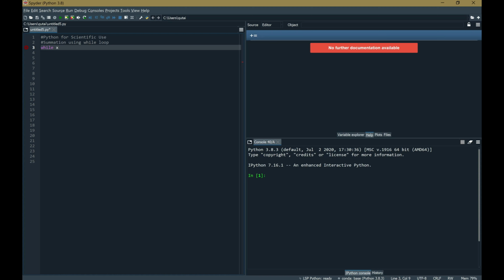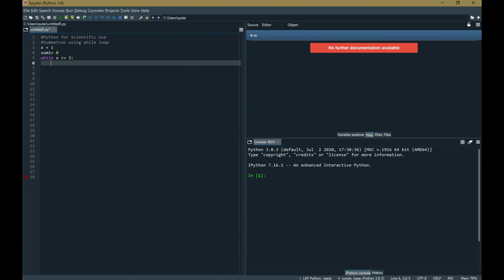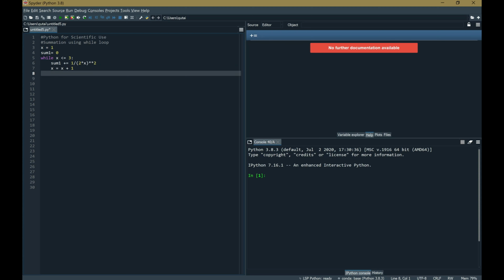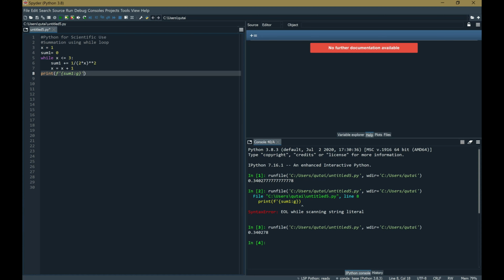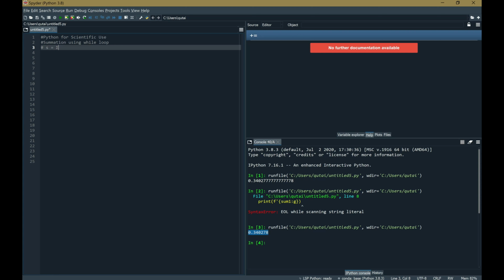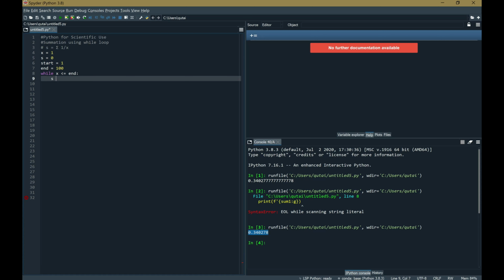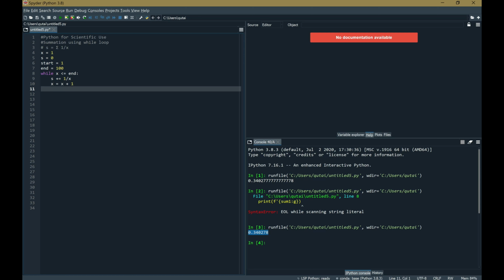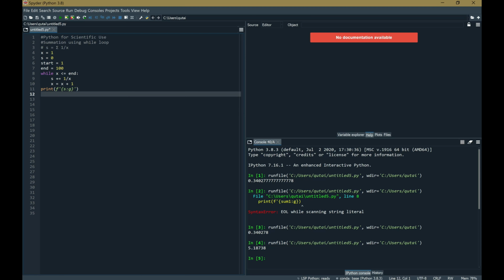Using summation in a while loop (python)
To solve summation problems like a pro, we will use a while loop. We will be professional with using summation with the while loop.